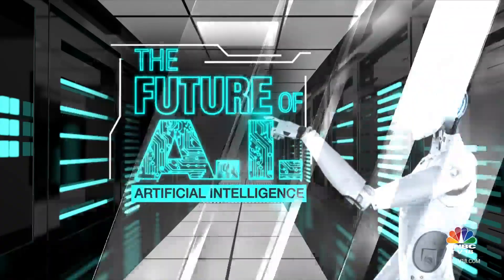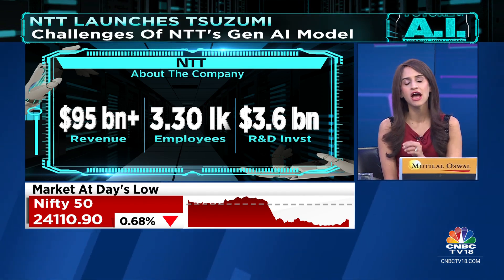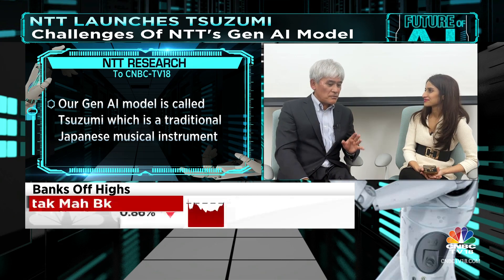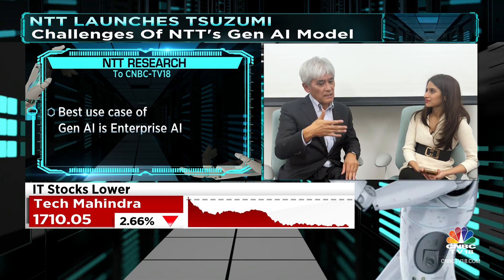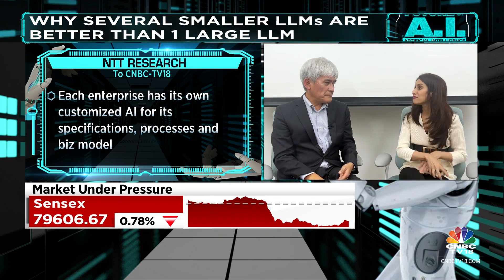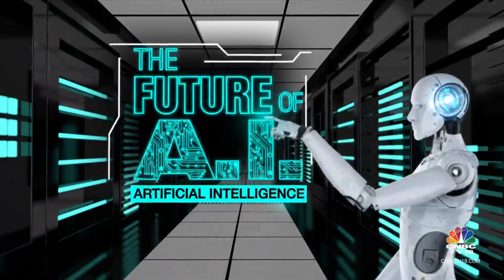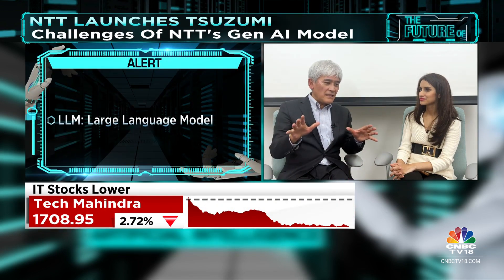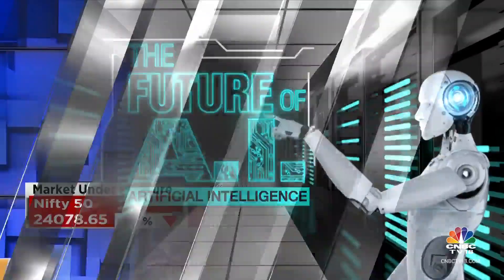Japan's Leading Global Tech Company NTT Unveils A Large Language Model 'Tsuzumi' | CNBC TV18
OnCNBCTV18 | 'Best use case of Gen AI is Enterprise AI,' says NTT Research's President & CEO Kazuhiro Gomi. Tells Reema Tendulkar that the aim is to have smaller Large Language Model (LLM) instead of one large LLM

n18oc_business